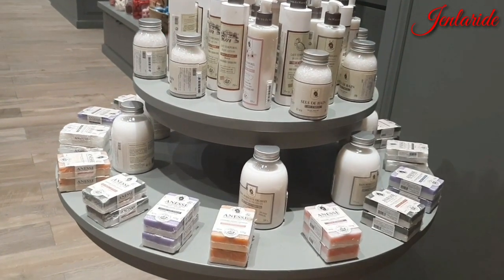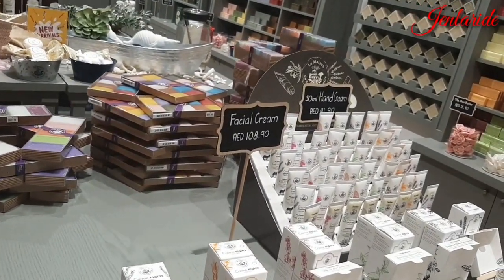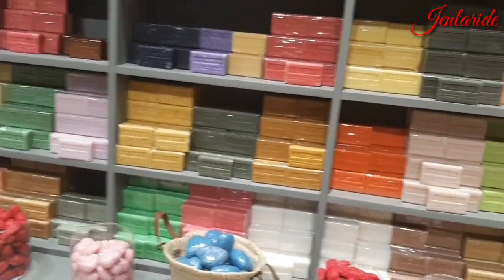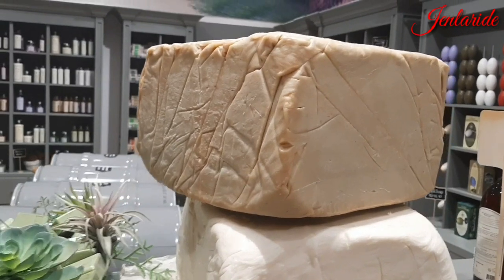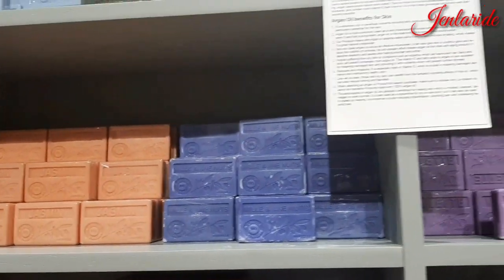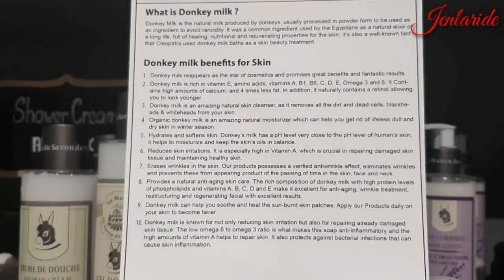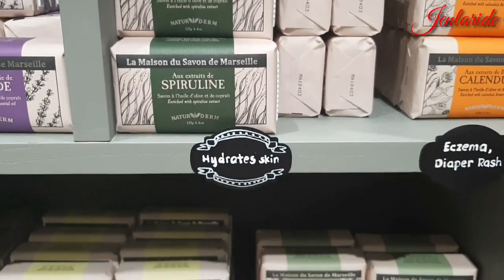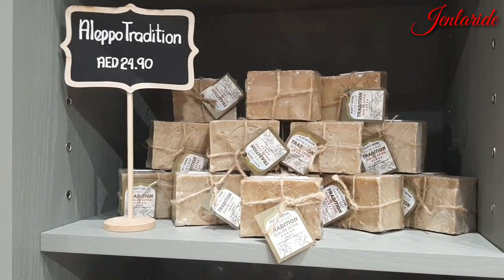AT LAMAISON DU SAVON DE MARSEILLE U.A.E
La Maison du Savon U.A.E Is a Natural and Cosmetics Products.Made of Natural  and Pure French Soaps,Traditional Soaps,Marseille's Soaps,Cube of Marseille,Perfumes,Soaps with Argan Oil,Soaps with Donkey Milk.